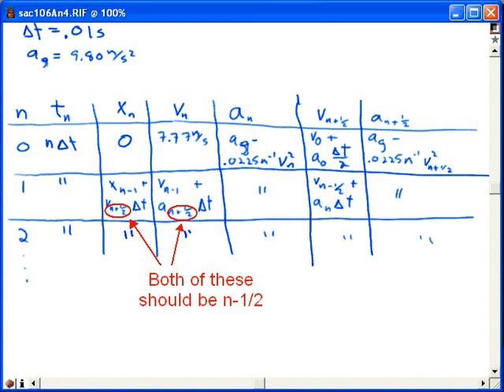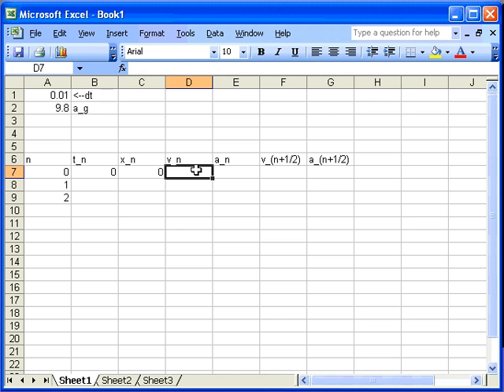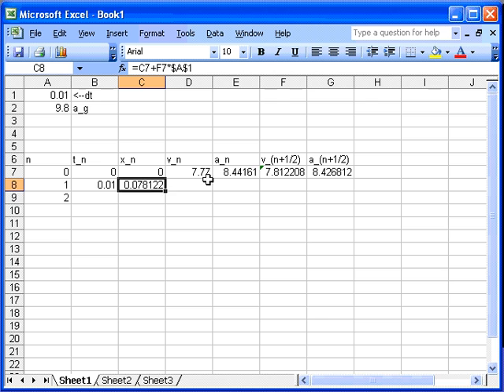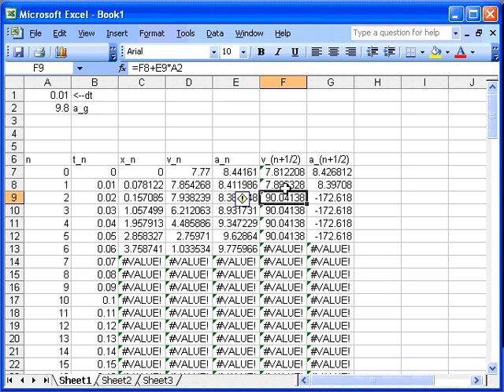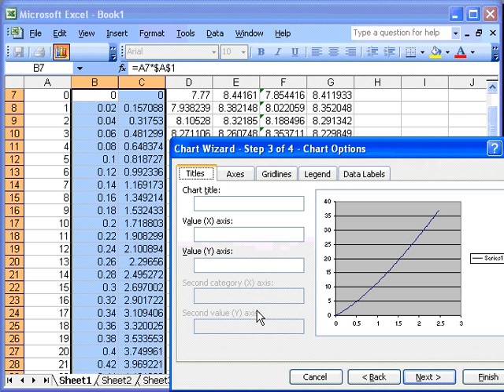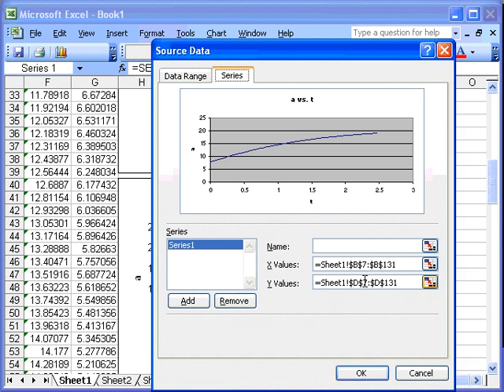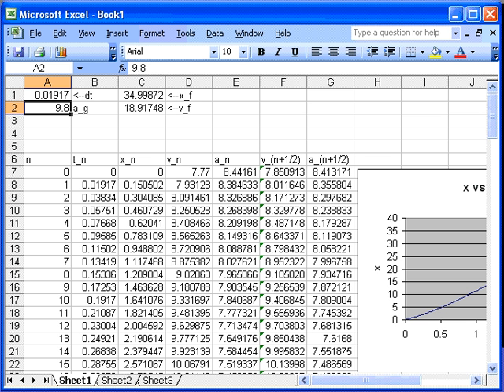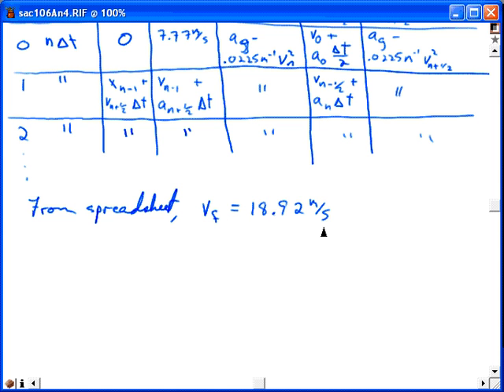sac106An4part2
Part 2 of the Solution to SAC106 Problem 4